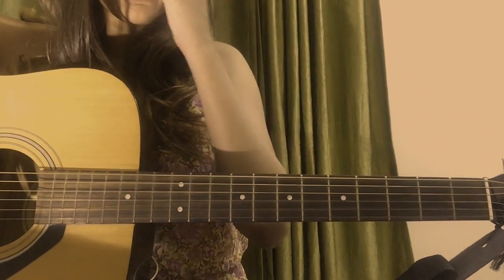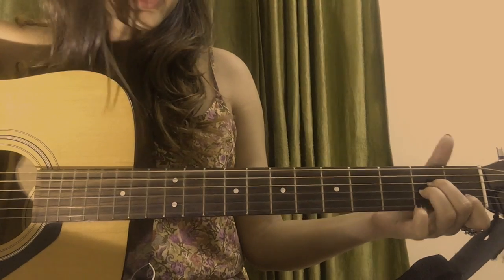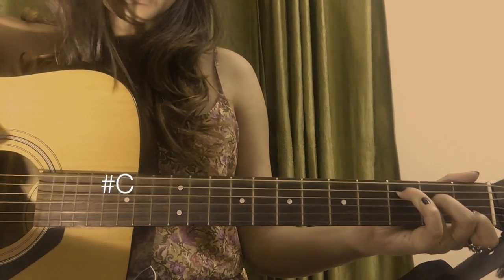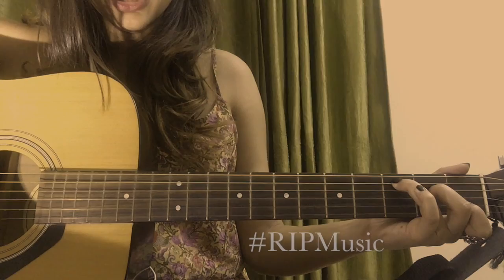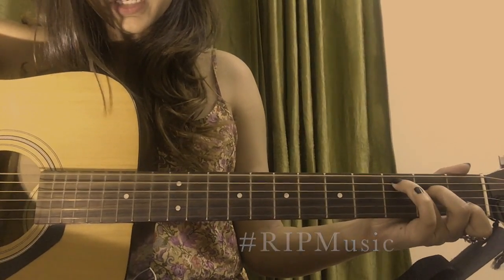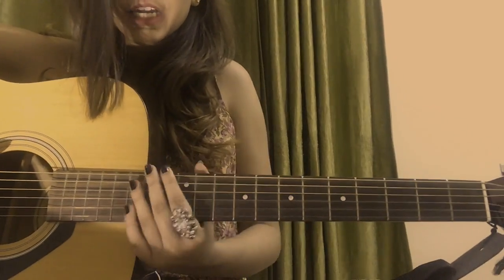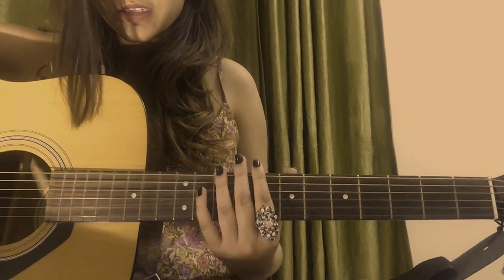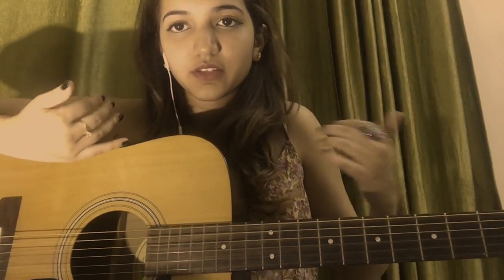Aishwarya Suresh- Guitar Lesson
Hey all you guitar enthusiasts, here's Aishwarya Suresh teaching her favourite songs, Stay with me by Sam Smith!